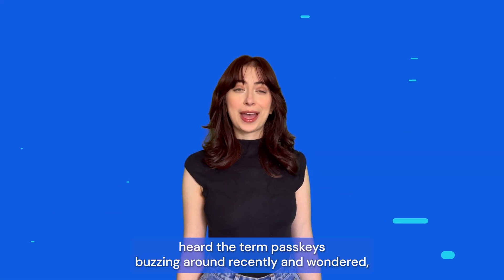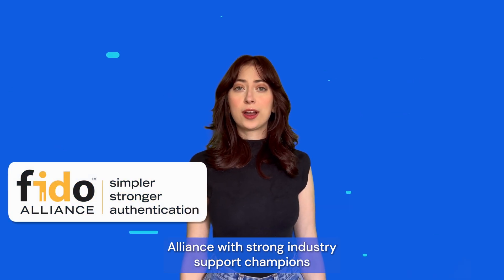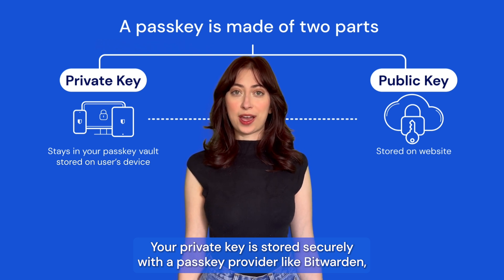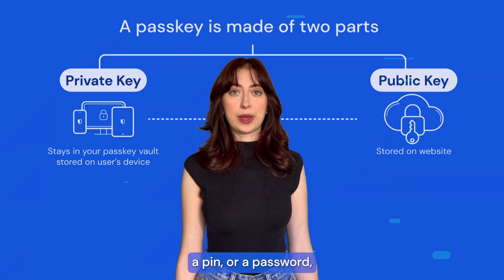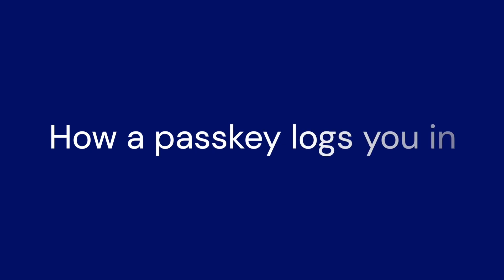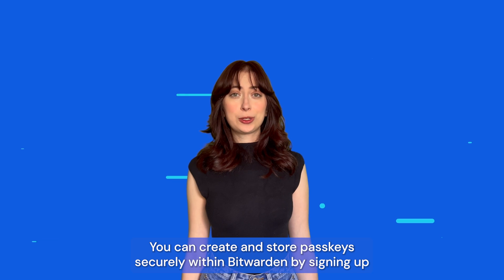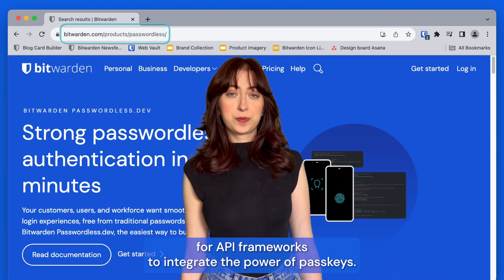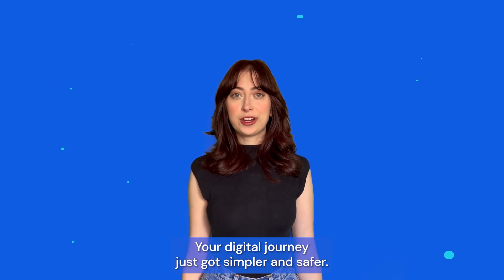How do passkeys work?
Passkey management is now available in Bitwarden Password Manager! Read more about how passkeys work in this blog